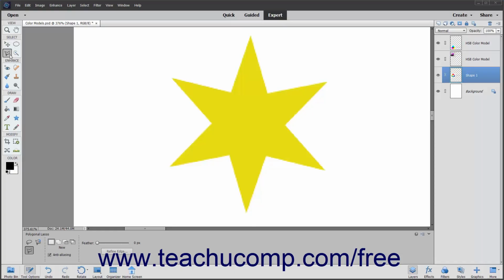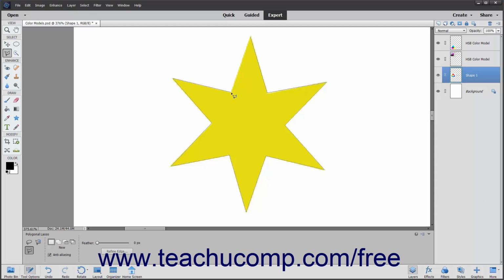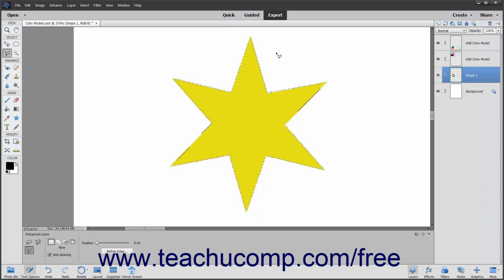Learn How to Use the Polygonal Lasso Tool in Adobe Photoshop Elements 2023: A Training Tutorial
FREE Course! Learn how to use the Polygonal Lasso Tool in Photoshop Elements 2023 A clip from Mastering Photoshop Elements Made Easy. - the most comprehensive Photoshop Elements tutorial available. Visit us today!